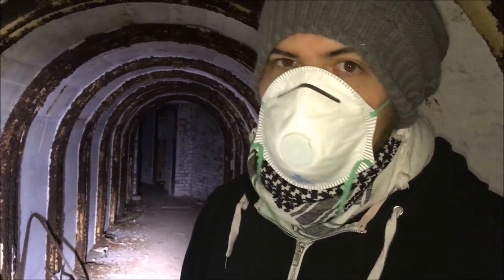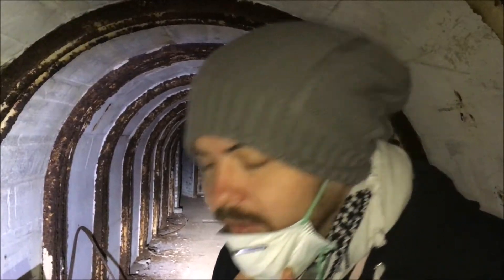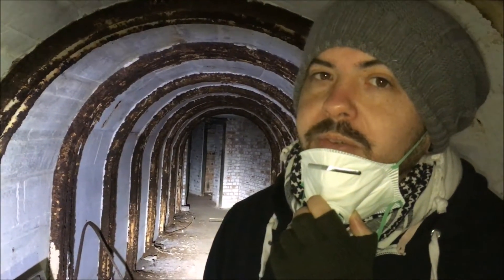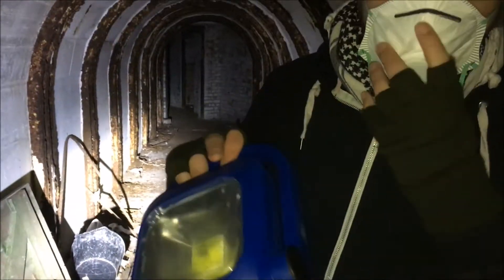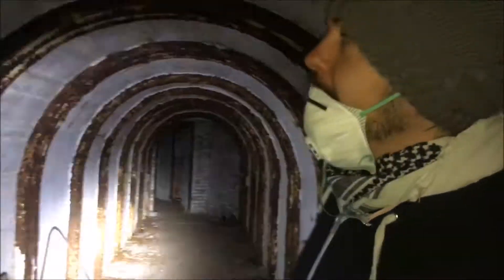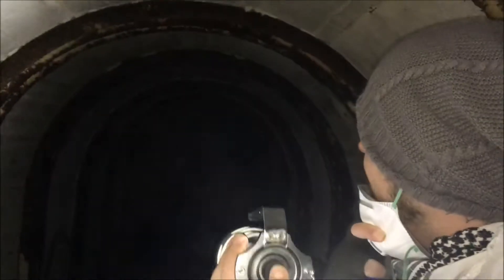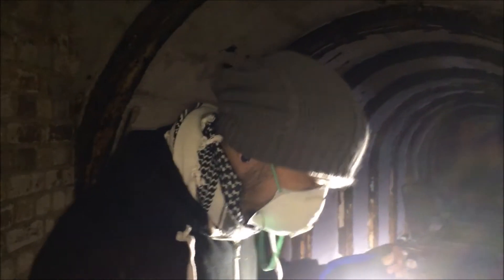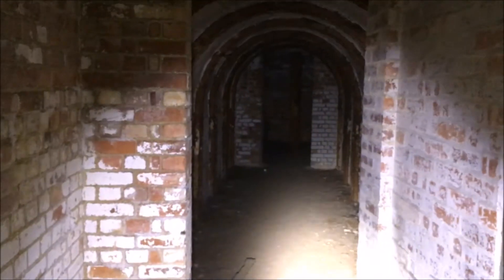Dorking WW2 Hidden Bunker Complex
because history matters.